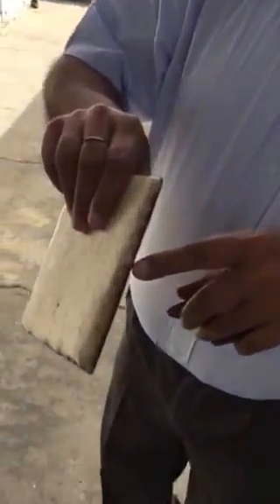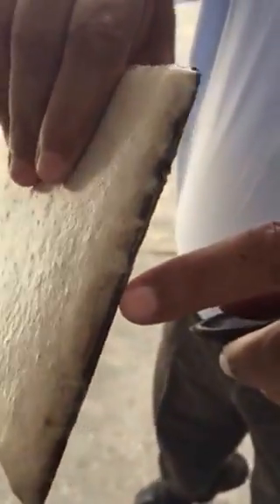Anti Magnetic Paint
This is 1.5mm stoving. Coating , with patent product